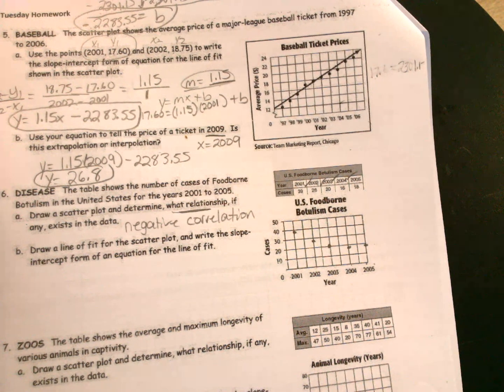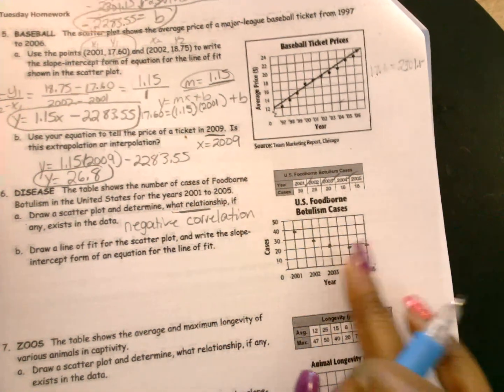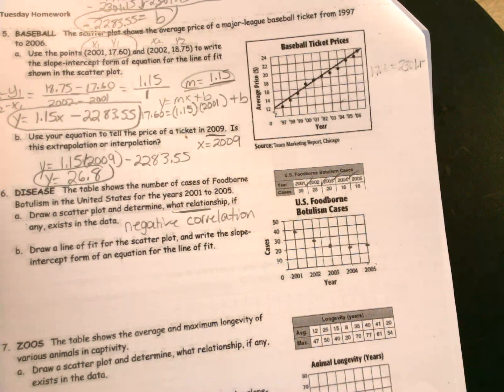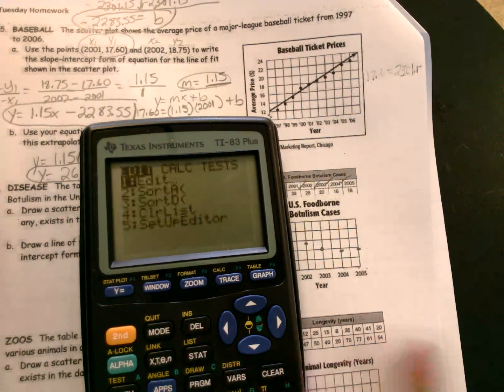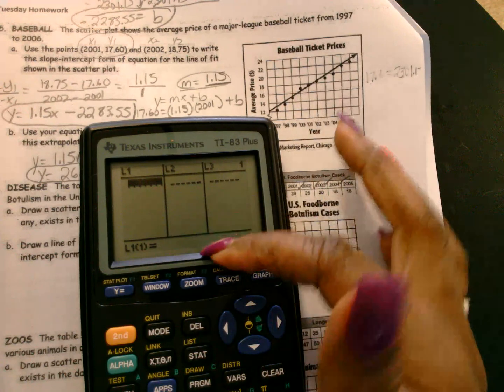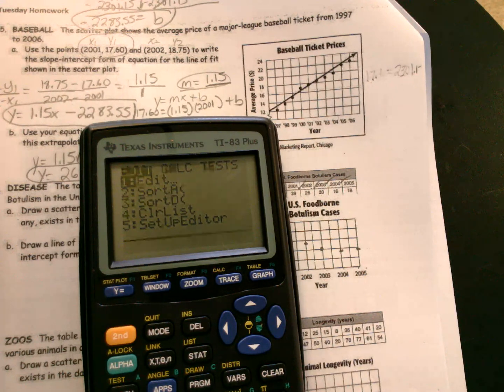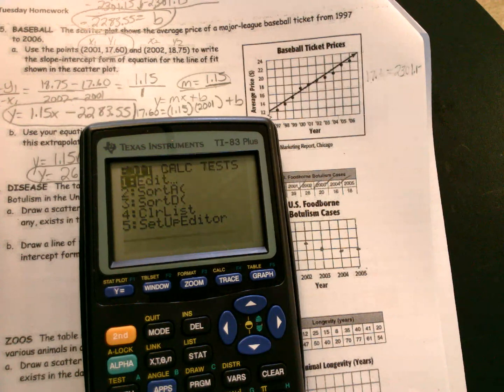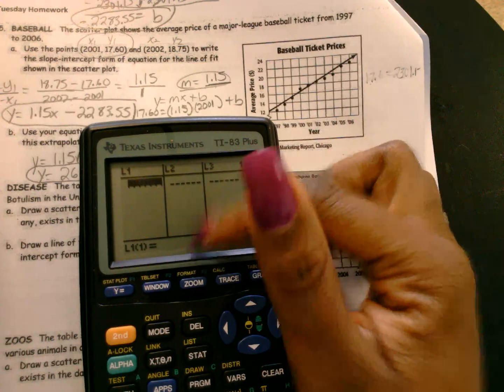Q3W7 Tuesday M8 HW Help: Scatter Plots